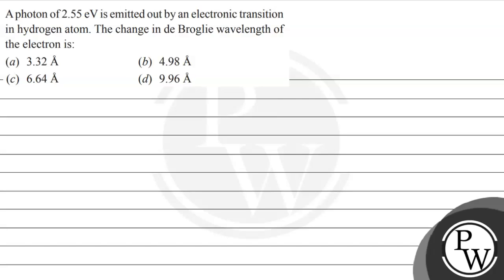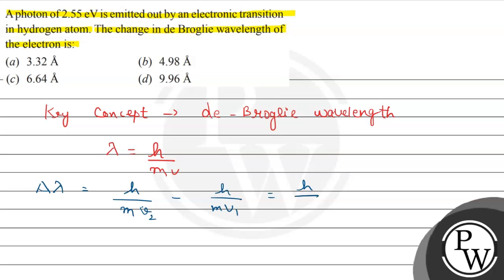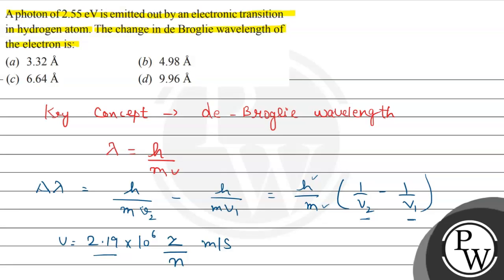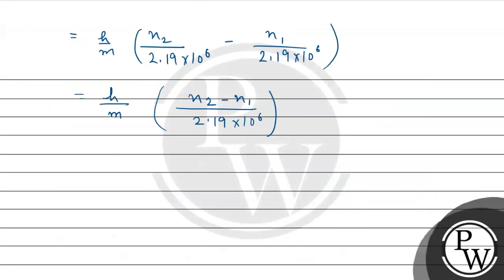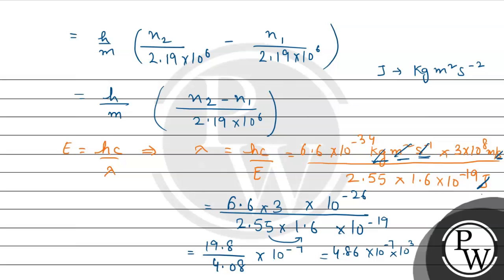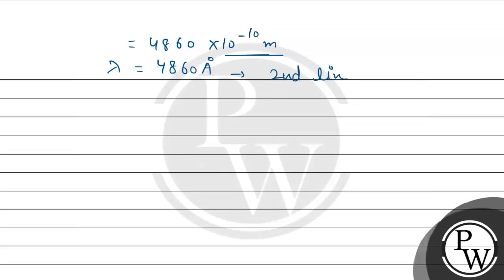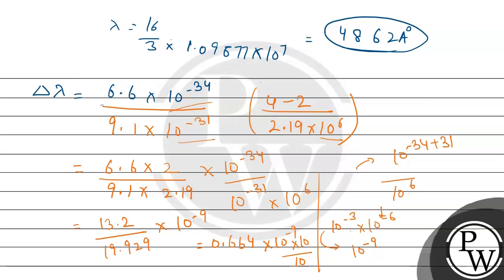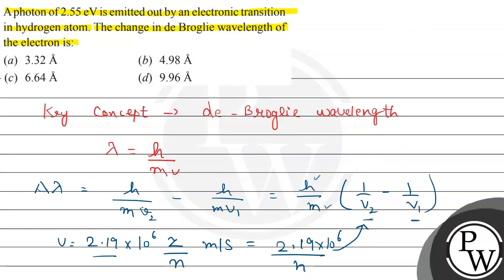A photon of \( 2.55 \mathrm{eV} \) is emitted out by an electronic transition in hydrogen atom. ...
A photon of \( 2.55 \mathrm{eV} \) is emitted out by an electronic transition in hydrogen atom. The change in de Broglie wavelength of the electron is:
(a) \( 3.32 \AA \)
(b) \( 4.98 \AA \)